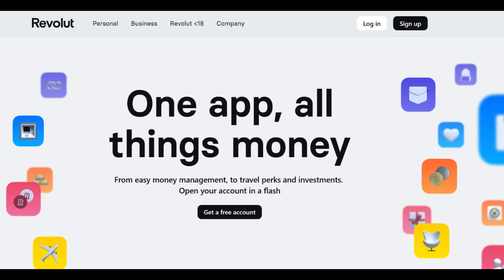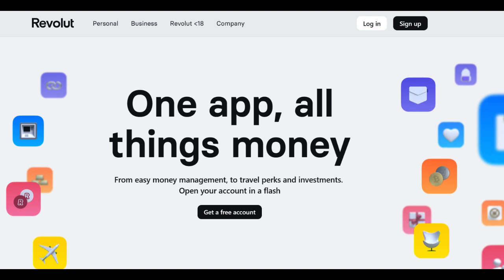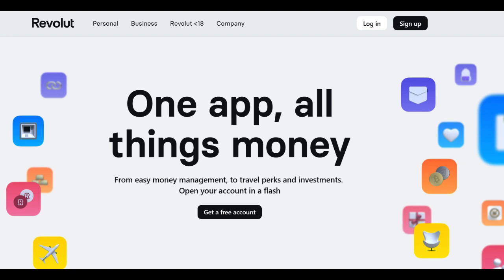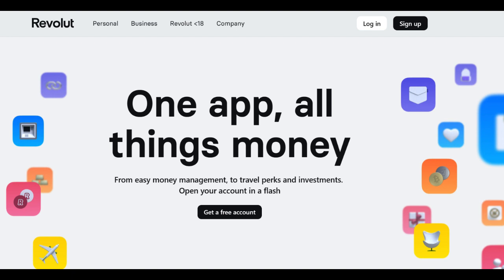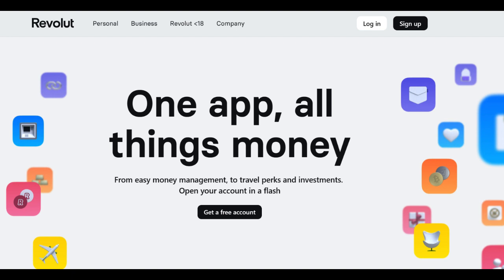🔥 Revolut Business Account Review: Pros and Cons of Business Banking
The Revolut Business Account is a digital banking solution designed to meet the diverse needs of businesses, from startups to established enterprises.

One of the most notable advantages of the Revolut Business Account is its remarkable flexibility and efficiency. The platform offers a user-friendly mobile app and web interface, allowing businesses to manage their finances with ease and convenience. This digital accessibility empowers business owners to monitor transactions, make payments, and track expenses effortlessly, even when on the move.

Furthermore, the Revolut Business Account is recognized for its multi-currency support, enabling businesses to transact in various currencies at competitive exchange rates. This feature proves particularly beneficial for companies engaged in international trade, as it helps minimize foreign exchange fees and simplifies cross-border transactions.

Moreover, the account provides robust expense management tools, including real-time spending notifications, transaction categorization, and the ability to issue both physical and virtual corporate cards to employees. These tools facilitate better financial control, efficient budgeting, and streamlined expense reporting for businesses of all sizes.

However, there are certain considerations to bear in mind. While the Revolut Business Account is well-suited for small to medium-sized enterprises, it may not offer the same breadth of services as traditional banks, which can be a limitation for larger corporations with intricate financial needs.

Additionally, customer service experiences with Revolut can be inconsistent, with some business users encountering challenges in obtaining timely assistance or resolving issues effectively.

Furthermore, while the Revolut Business Account offers a free basic plan, certain advanced features and services, such as higher transaction limits or additional corporate cards, may incur subscription fees. Business owners should carefully review the pricing structure to ensure it aligns with their specific business requirements and budget.

In conclusion, the Revolut Business Account offers digital convenience, multi-currency support, and powerful expense management tools tailored for businesses. Nevertheless, it may not fully replace the comprehensive services offered by traditional banks for larger enterprises, and customer service experiences can vary. To determine if this business account aligns with your company's financial needs and preferences, it's crucial to assess your specific requirements and weigh the advantages and disadvantages within the context of your business objectives.